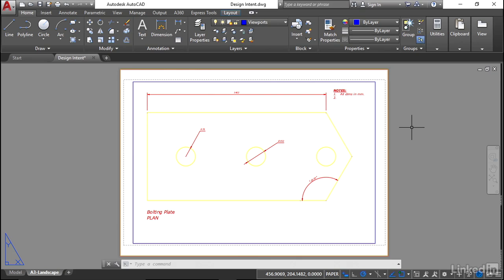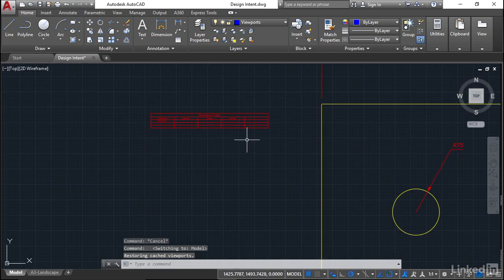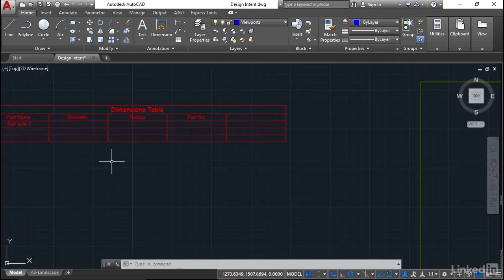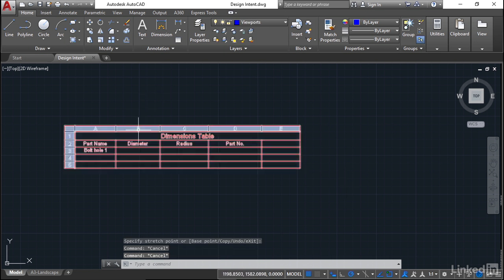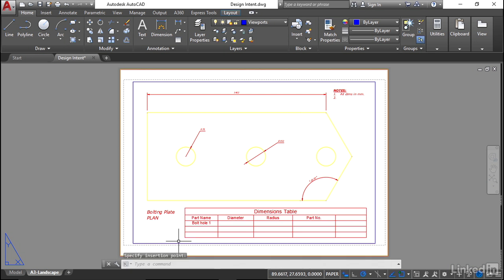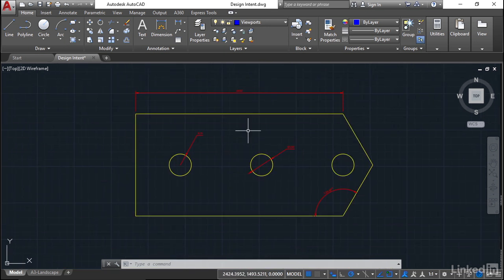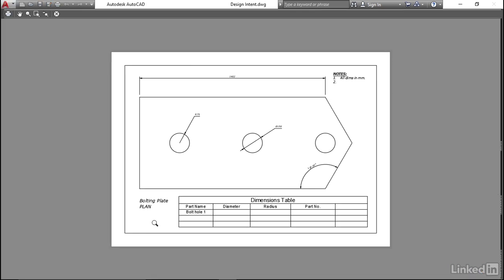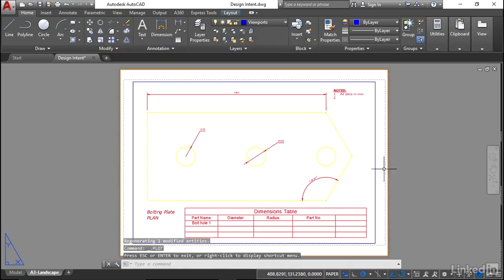Autocad 2019 learning Tutorial : 23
This is a free video tutorial of SolidWorks Autocad Mastercam ,specially designed for beginners. Junior and Senior Secondary Technical Education exercise. Learn SolidWorks,Autocad,mastercam designing watching my free tutorials. I will continuously make video tutorials of all the exercise of Junior and Senior Secondary Technical Education.
3D CAD Designing of a SolidWorks Part

CAD Designing of a SolidWorks Part

SolidWorks  : 01.03. Sketching
SolidWorks : 02. Modeling A Machined Part
SolidWorks  : 03. Modeling A Molded Part
SolidWorks  : 04. Modeling Complex Geometry
SolidWorks  : 05. Modeling A Sheetmetal Weldment
SolidWorks  : 06. Editing
SolidWorks  : 07. 10. Visualization
SolidWorks  : 08. Configurations
SolidWorks  : 09. Additional Tips And Trick
SolidWorks  :10. Drawings
SolidWorks  :11. Motion Study

SolidWorks  : 01.03. Sketching
SolidWorks  : 06. Editing
SolidWorks  : 08. Configurations
SolidWorks  :10. Drawings